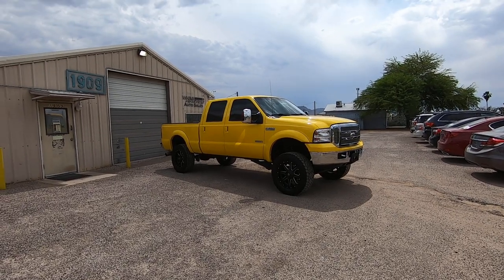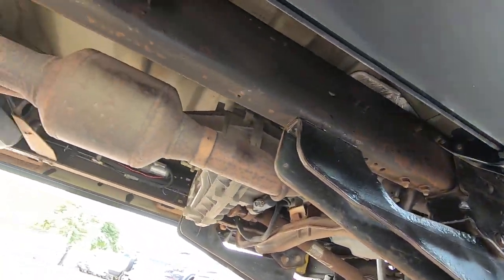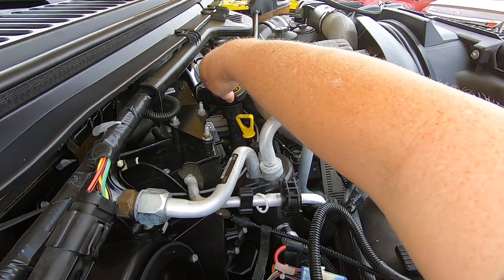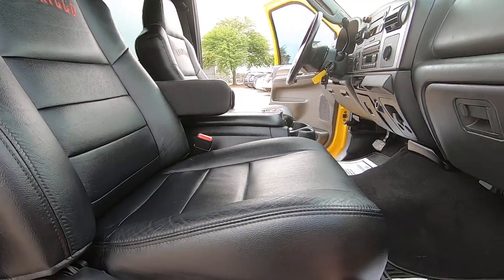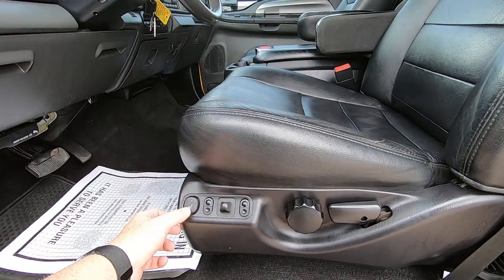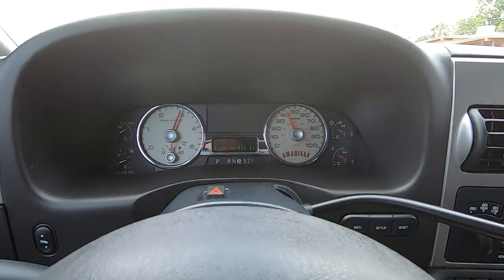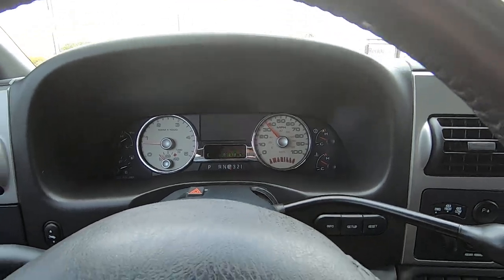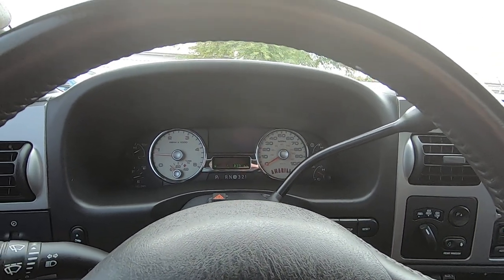2006 Ford F250 Wheel Kinetics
to learn all about it and buy in minutes!